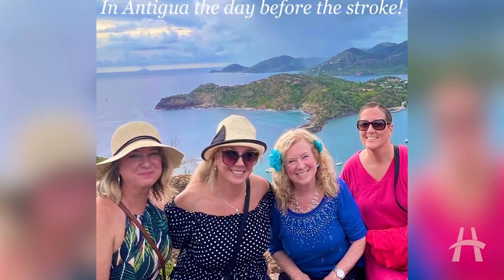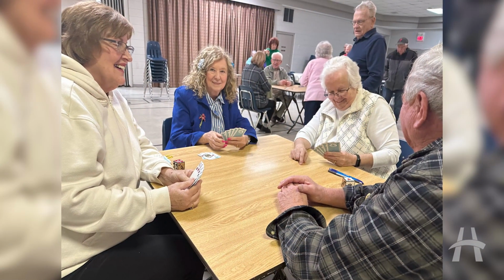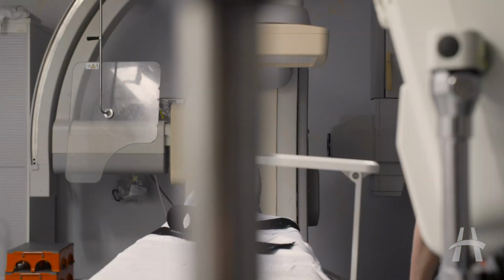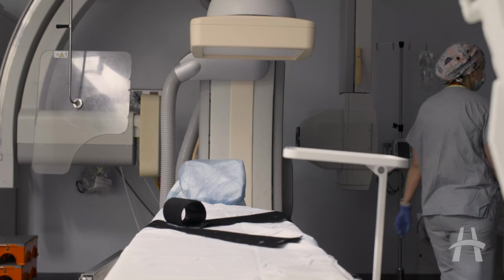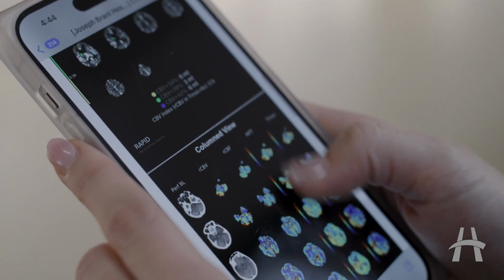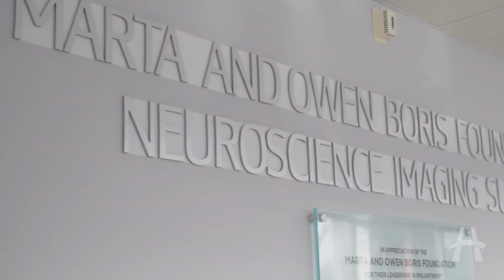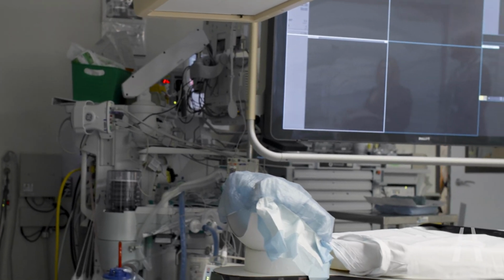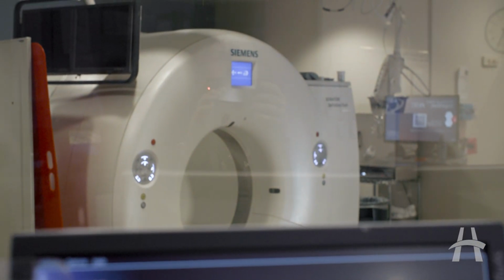EVT Clot Retrieval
Last November, Brantford resident Lynn Matthews collapsed in a grocery store. She was having a serious stroke. The blood clot in her brain was sizable enough to clog a major vessel, putting her in grave danger of life-altering brain damage or even death. But thanks to endovascular therapy at our Hamilton General Hospital, Matthews fully recovered and is back to enjoying her grandchildren, great-grandchildren and favorite activities like playing cards, dancing and swimming.